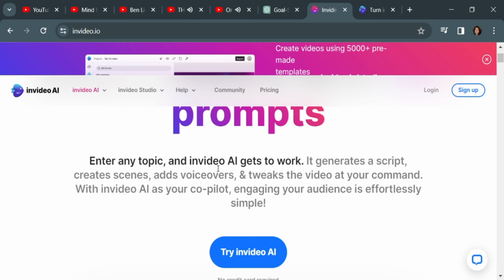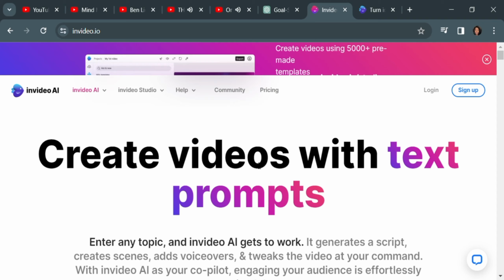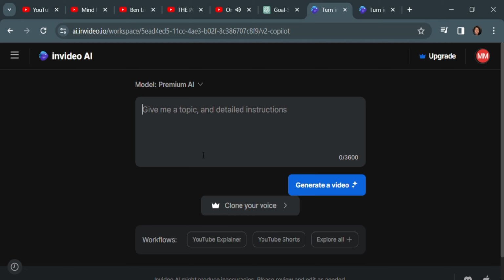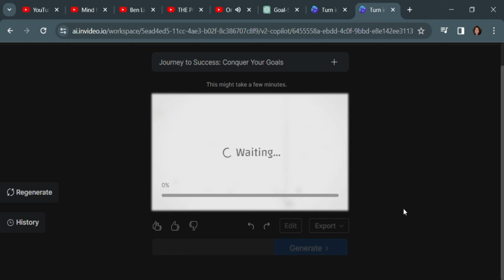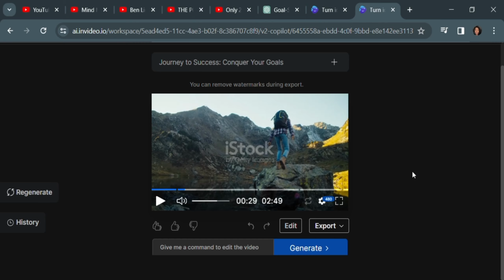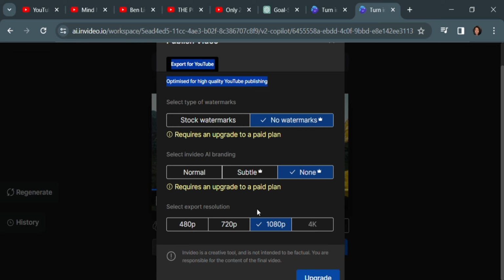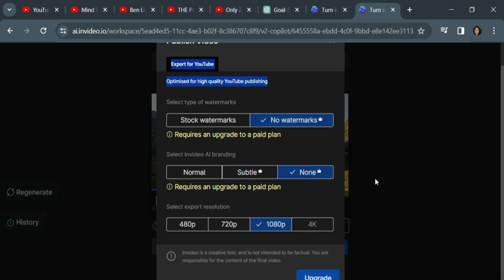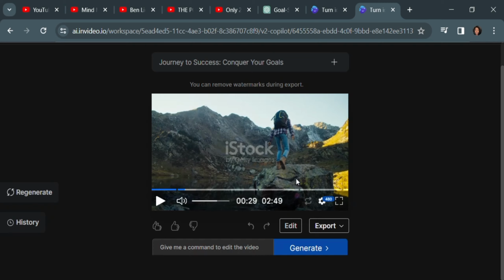EARN your first $100 with YOUTUBE | easy step by step guide using AI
in this tutorial, I would be showing you how you can make money on YouTube without creating any content (using expensive cameras of showing your face).
in this era of AI, i would be showing you how you can use AI to automate your YouTube and start earning.
So if you are a YouTuber or you are looking to start a stress free passive income side hustle, then this tutorial is for you.

OTHER VIDEOS YOU MIGHT FIND HELPFUL :

How I Earned OVER 315,000 naira in 12 DAYS with WHATSAPP